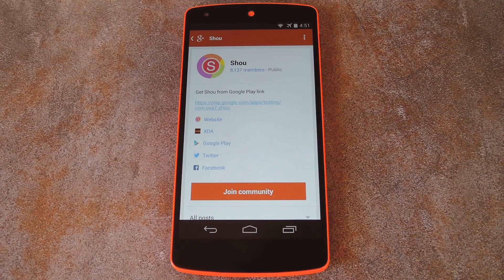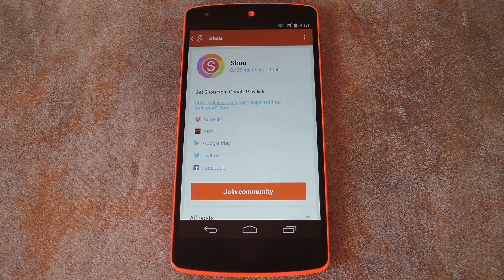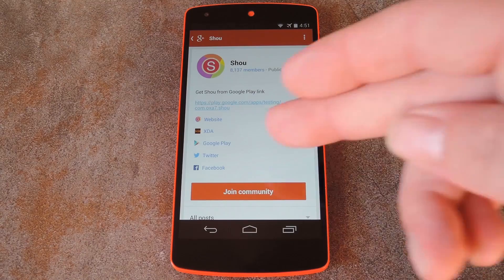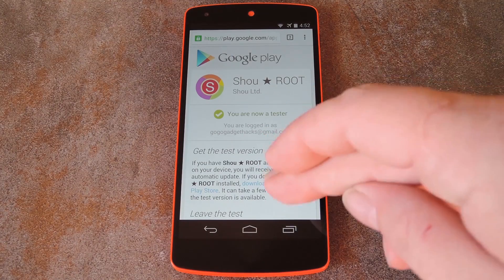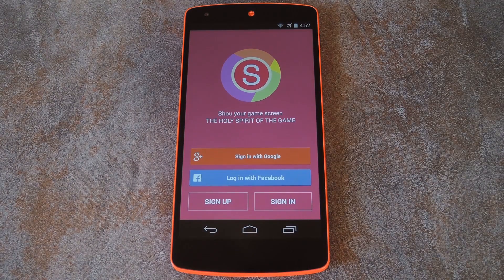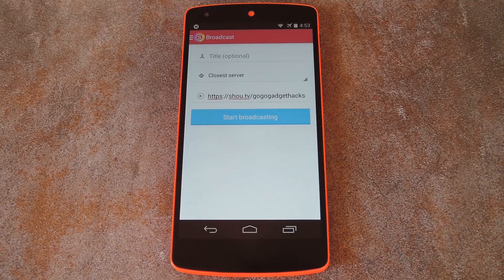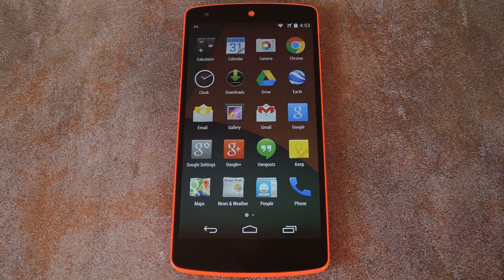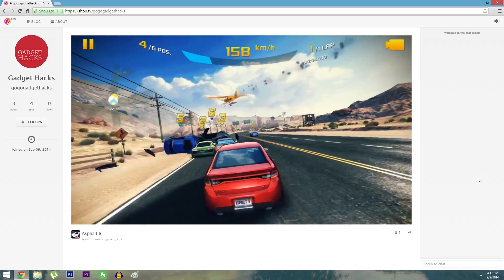Stream Gameplay from Your Android Device to the Web [How-To]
Twitch-Style Gameplay Streaming for Android

In this tutorial, I'll be showing you how to stream gameplay from your Android device, Twitch-style.

Shou.tv offers rooted Android users a platform to show off their gaming skills, capturing video and sending it upstream to a personal website address. If you've ever wanted to show friends how to beat an Android game (or just rub your skills in their face), this one's for you.